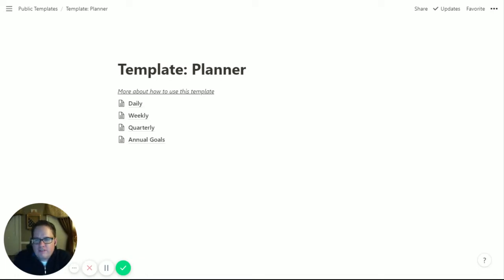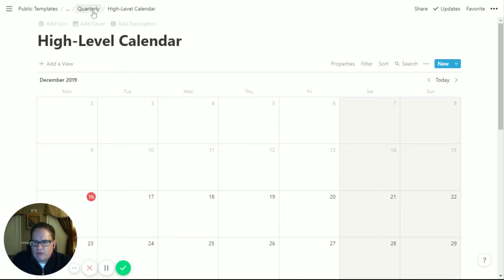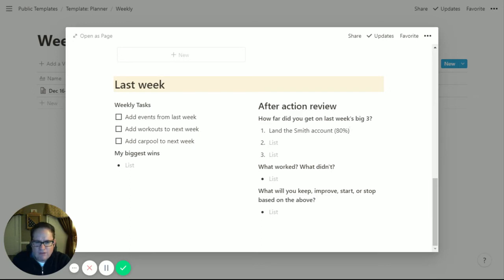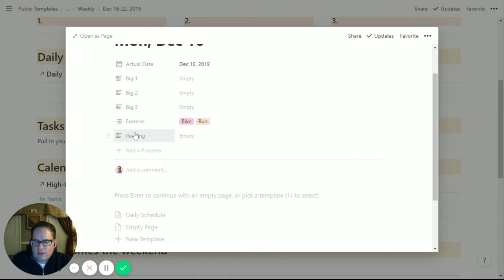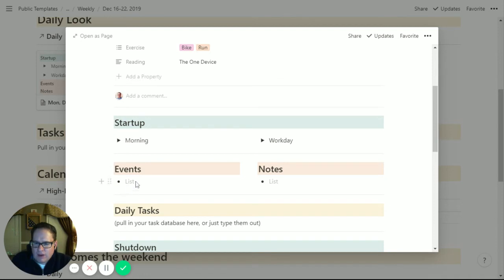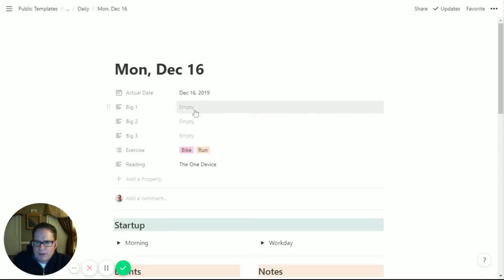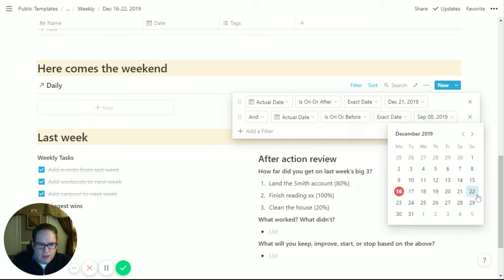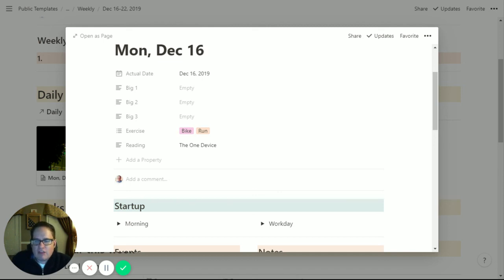Replacing a paper planner with Notion, Part 2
A few months ago I shared a template for using Notion to replace a paper planner. It's worked very well for me, and I've been making small adjustments to the planner. I've now updated the template and this video shows all of the changes in this latest version.